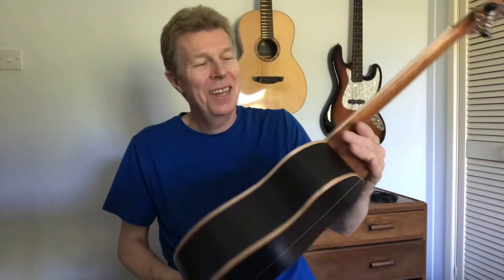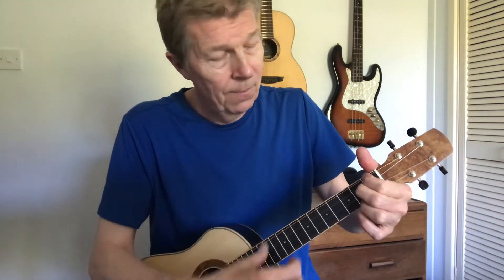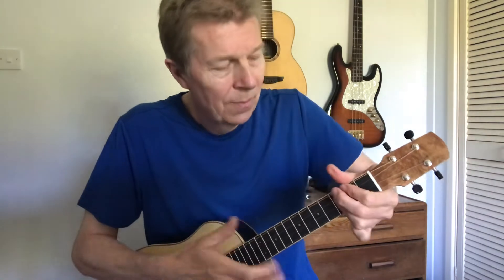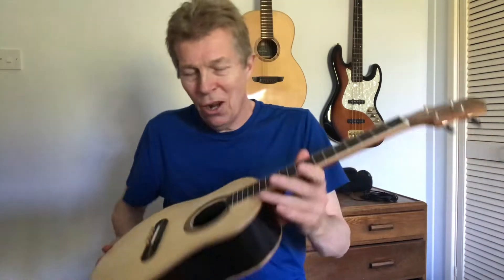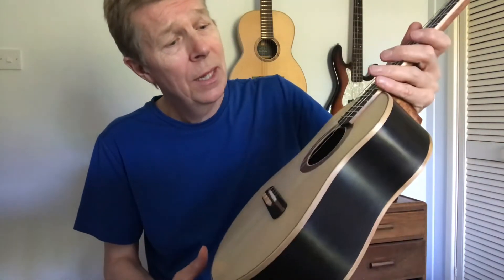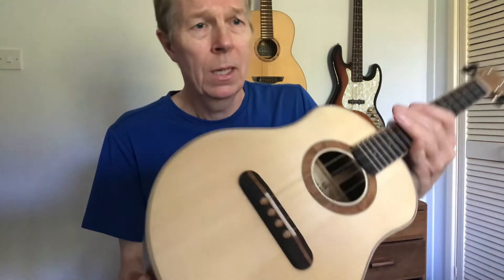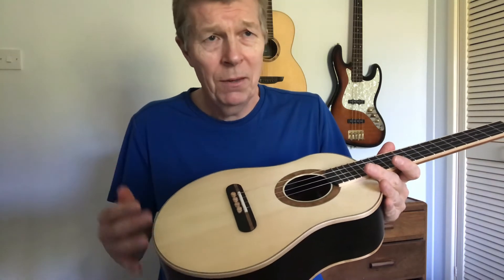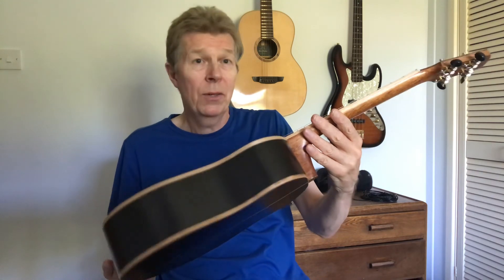￼ Tenor /baritone ukulele by Chris Perkins in Ancient bog oak and spruce￼. Opps. …it’s now sold